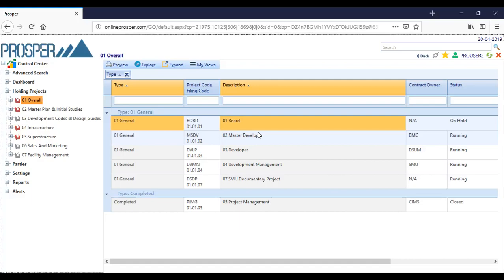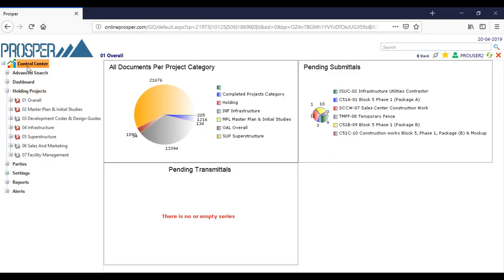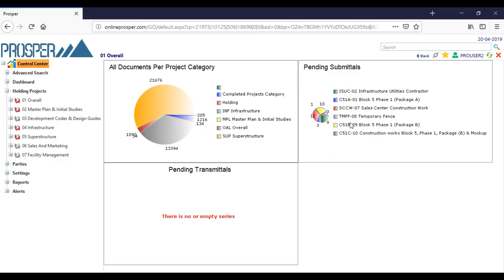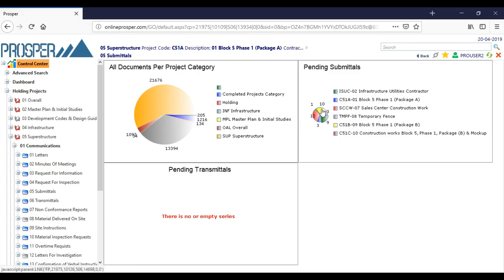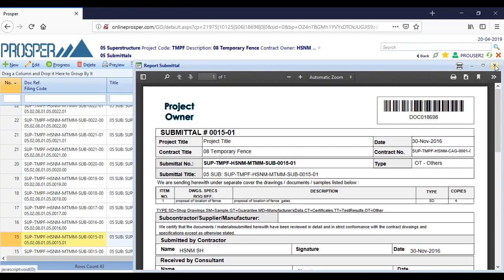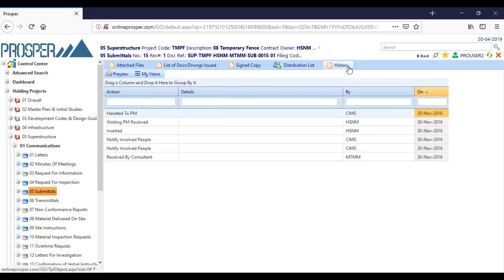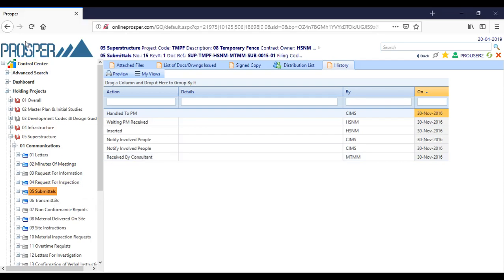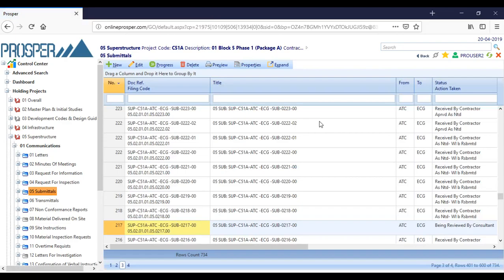Prosper DC Control Center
Prosper for Document Control Control Center